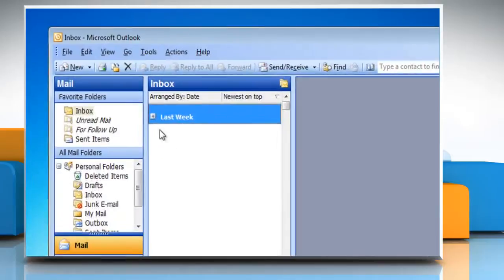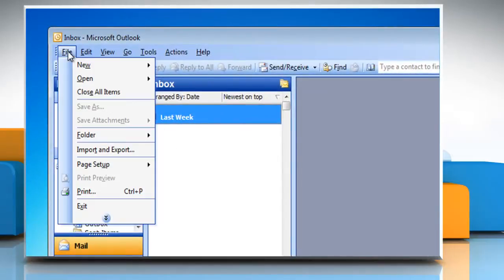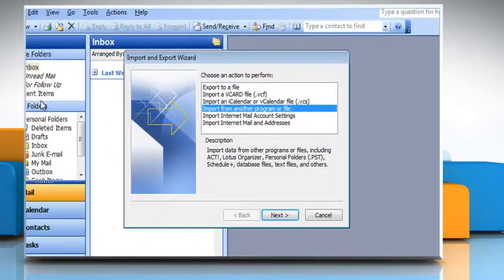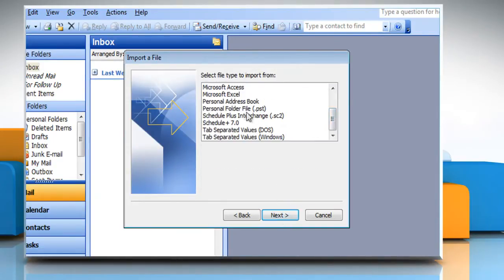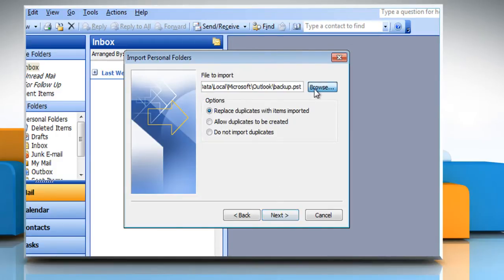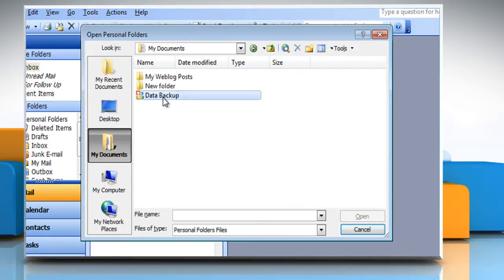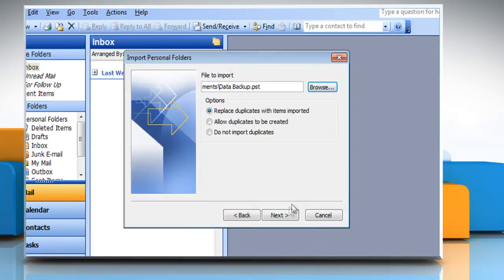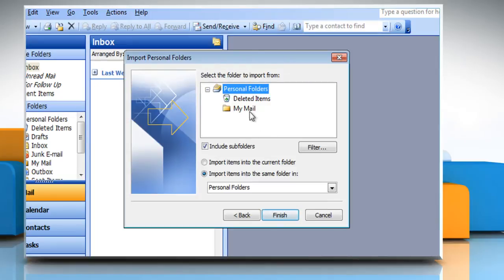How to import .PST file data to Microsoft® Outlook 2003 in Windows® 7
Watch this video for steps to import .pst file data in Microsoft® Outlook 2003 on a Windows® 7 based PC.

Call iYogi® at 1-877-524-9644 and obtain instant technical assistance to import files in Windows® operating system.